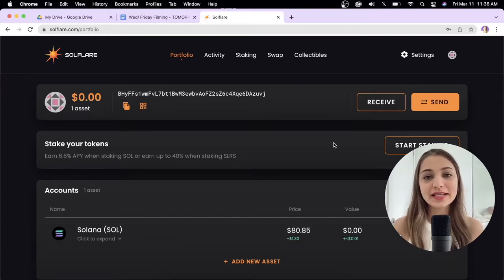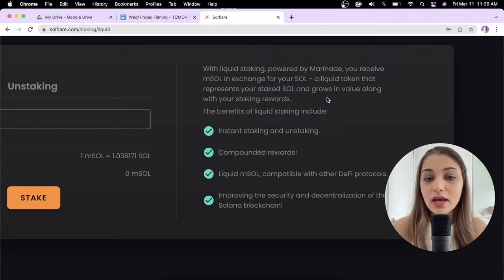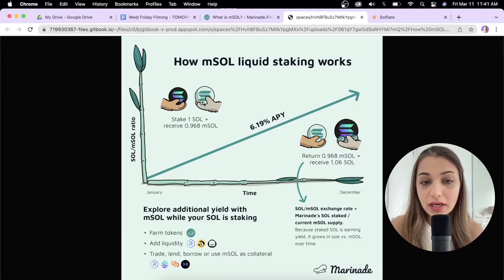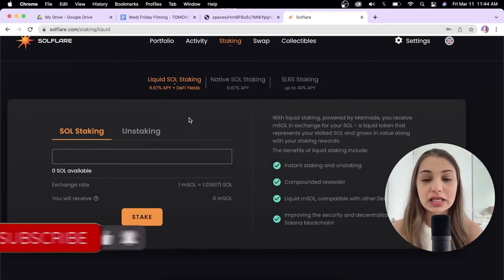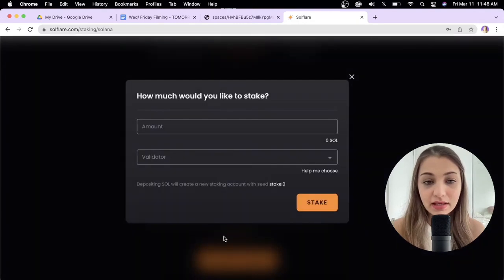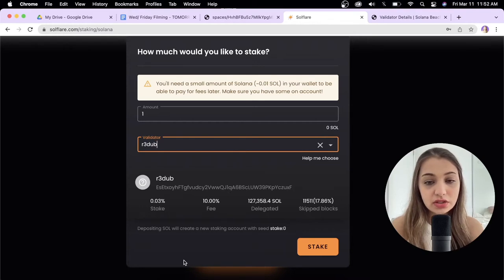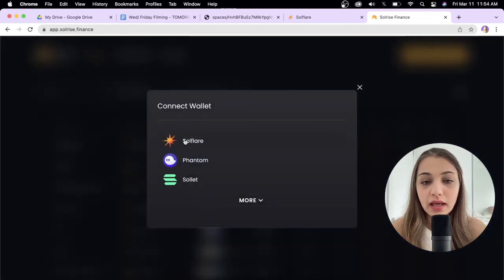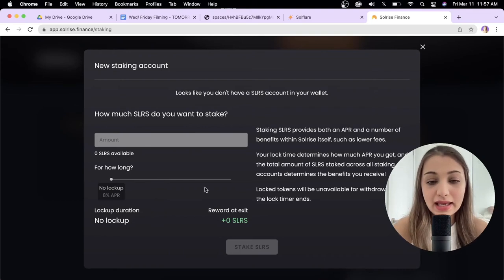How to STAKE SOLANA on SOLFLARE? | Staking SOLANA| Liquid Staking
Sharing a Solflare tutorial and review explaining the staking Solana process on Solflare.

✅Time Stamp:
0:27 - Liquid SOL Staking
3:14 - Native Staking
4:25 - SLRS Staking

✅Get FREE $15 if you open COINSMART Account using this

✅Virgo Cx: Earn a $30 Sign up bonus when you use my link and deposit $100 or more.

✅ Newton: Open your Newton account to trade XRP and get 25CAD when you trade 100$ using my Referral

to sign up for Crypto.com and we both get $25 USD :)

Or use this code on sign-up: K419ILEF

✅ WealthSimple: Open a Wealthsimple Trade account and get 2 FREE STOCKS

✅NDAX - Sign up using my link and get free $10 when you open an account.

✅Questrade: Open a Questrade account and get $50 in FREE Trades with This code: 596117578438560

✅CoinSquare: Have you tried Coinsquare? Sign up with my link and get $10 in BTC when you fund your first $100